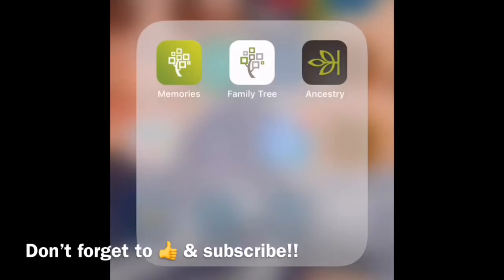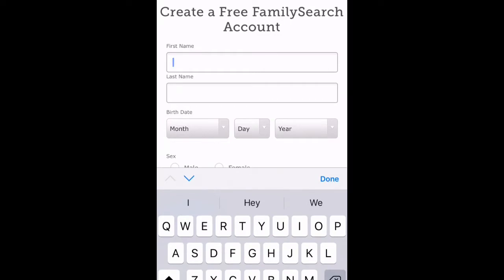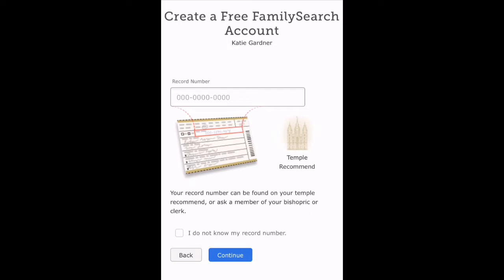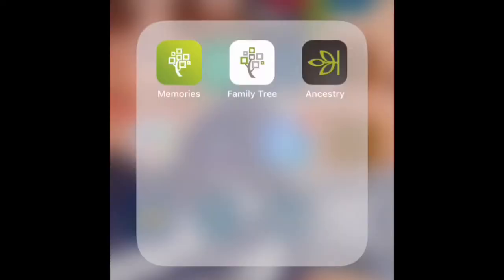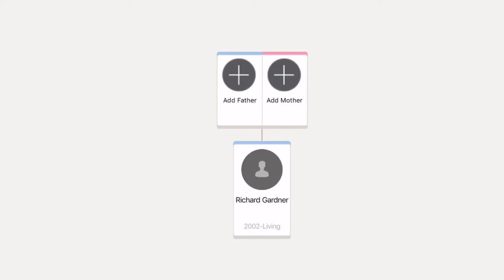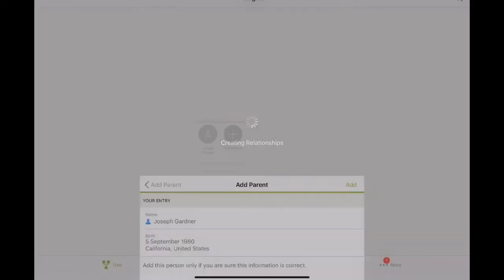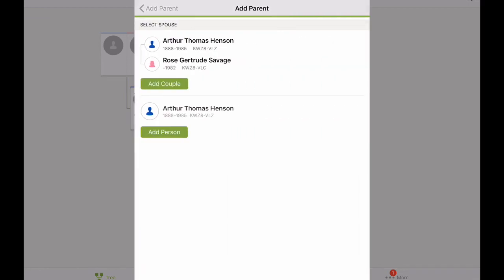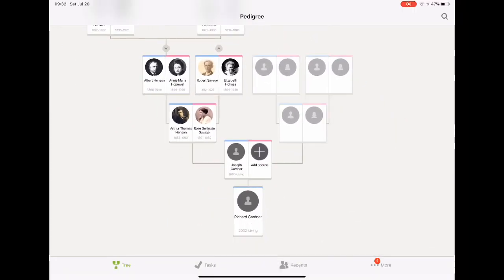~Tip #4~How to Create Account & Tree With Family Tree App (or familysearch.org)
How to start your family tree using the free service with FamilySearch.org.  Start to finish how to create an account using the Family Search app and also how to start your family tree.
Family History 101~Tip #4

If you are a member of the church of Jesus Christ of Latter Day Saints you can also have a free account with ancestry.com (which has a ton pictures and census of your deceased family members) check out this link to see how.